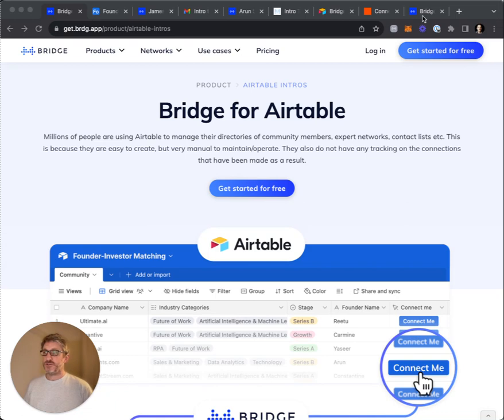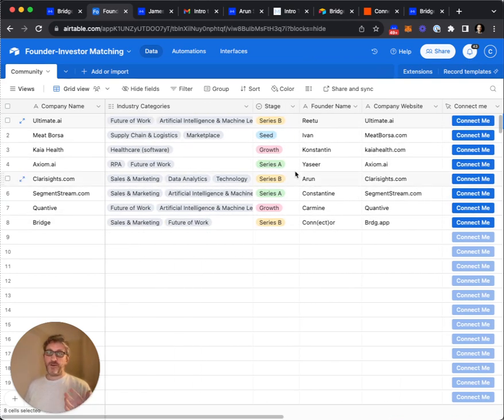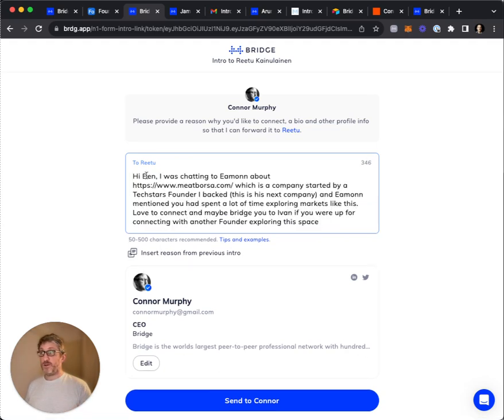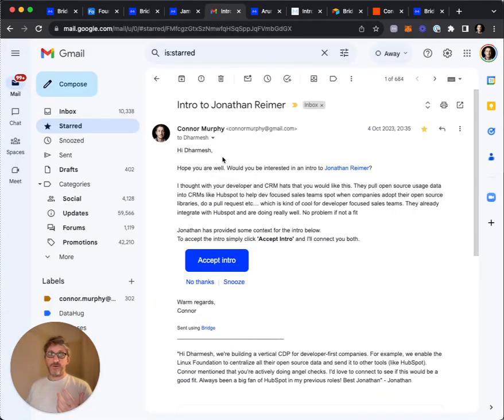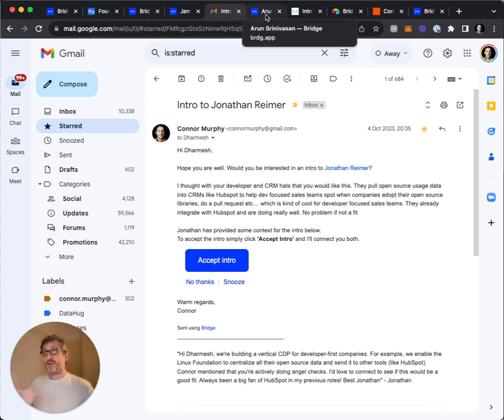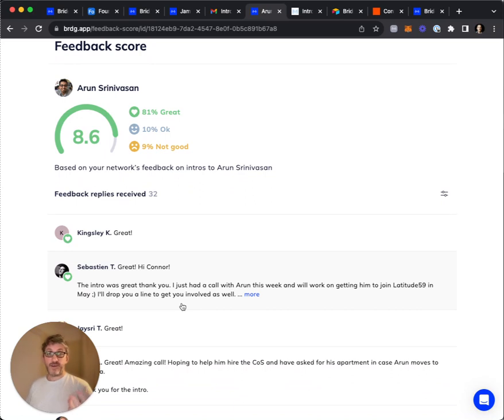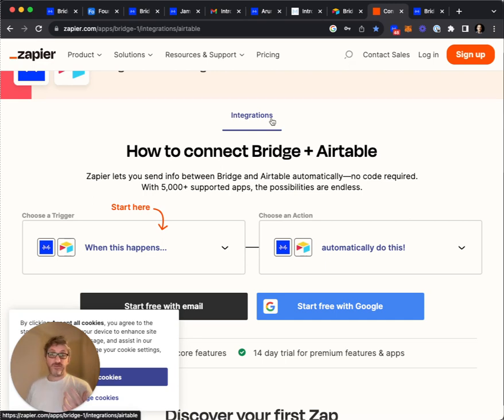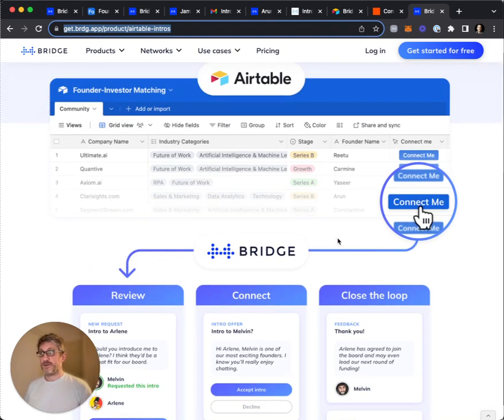Engage your community with Bridge for Airtable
Are you using Airtable to manage your community directory? If so you will love our Airtable integration as it increases community engagement 3-10x.